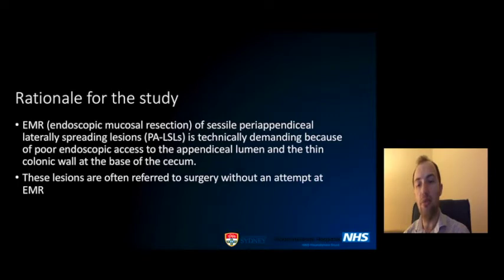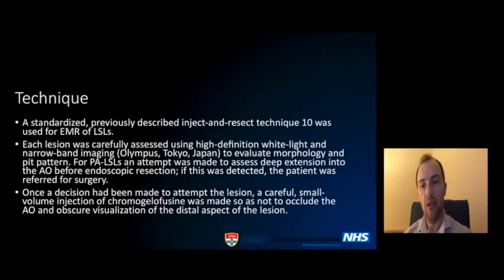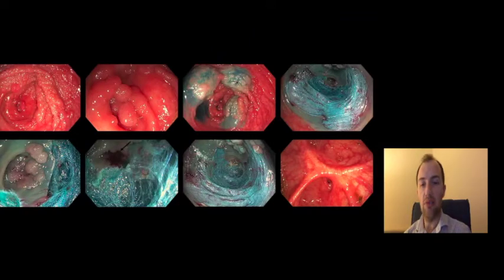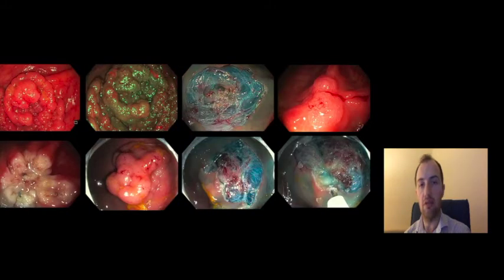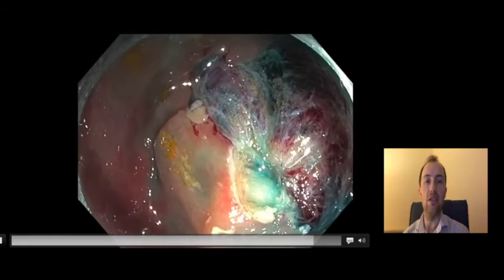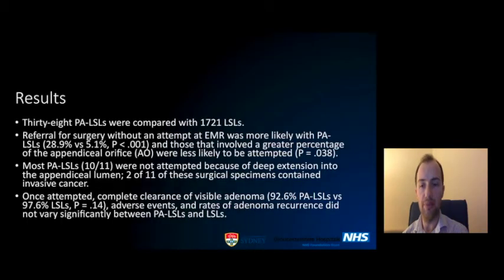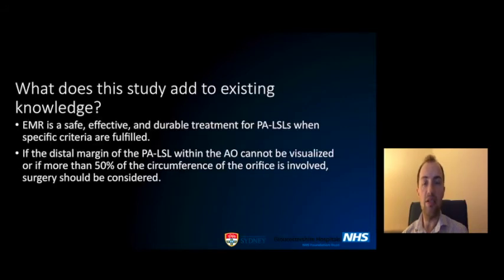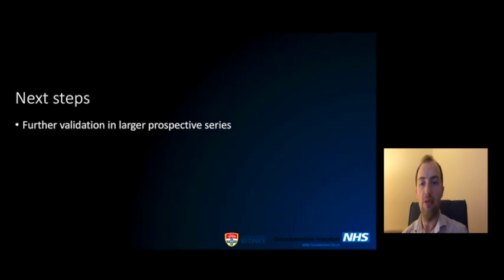2018 May Author Interview-David Tate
Dr David Tate discusses his article, "Endoscopic mucosal resection of laterally spreading lesions around or involving the appendiceal orifice: technique, risk factors for failure, and outcomes of a tertiary referral cohort (with video)" from the May issue.